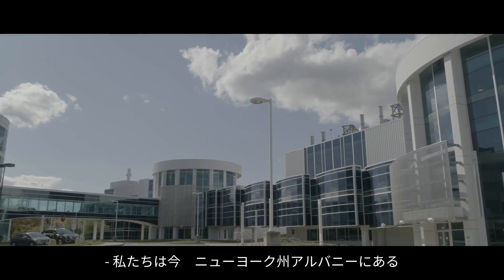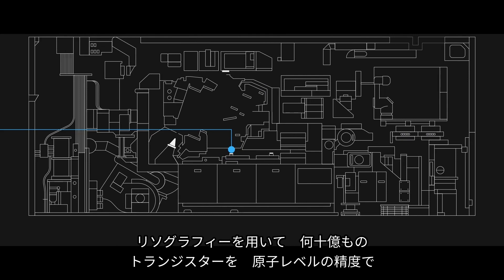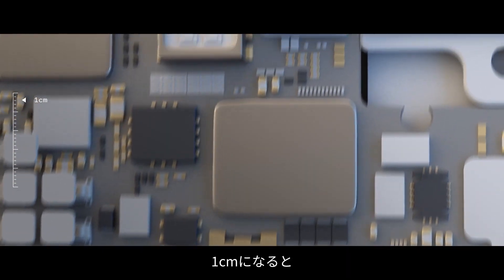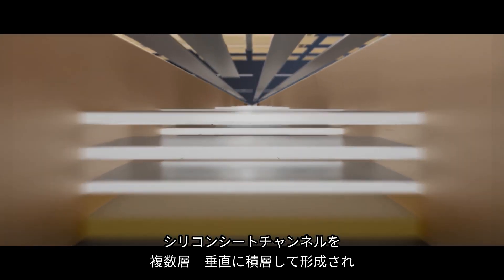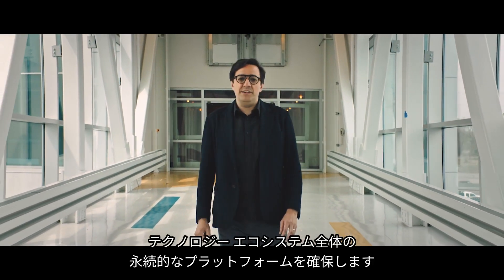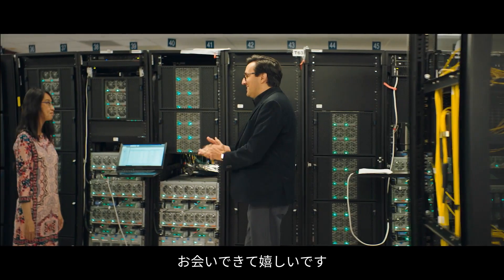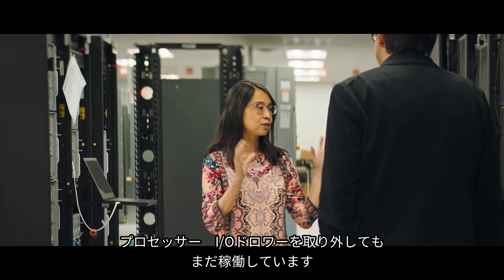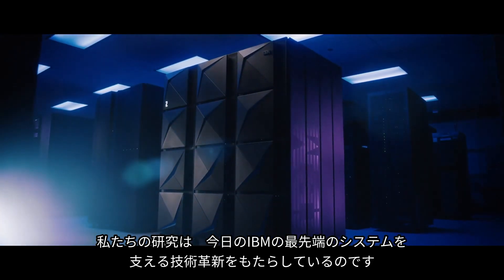【IBM Research】圧倒的な性能を誇るコンピューティング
コンピューティング・パフォーマンスの限界を超えるには、何が必要でしょうか？この動画では、ニューヨーク州アルバニーにある世界最先端の研究施設を訪れ、世界初の2nmのチップ・テクノロジー（2021年5月発表）や、IBM Zを例に今日の古典コンピューティングが依然として驚くべき力を持ち続けていることをご紹介します。IBM Researchの絶え間ない研究が、今日のIBMの最先端システムを支える技術革新をもたらしていることを、ご理解いただけます。

【語り手】
IBM Research,
SVP and Director
Dr. Dario Gil

IBM Research,
VP, Hybrid Cloud
Mukesh Khane

IBM Research,
IBM Fellow, Enterprise Solutions
Donna Dillenberger

【参考資料】
IBM、世界初の 2nmチップ・テクノロジーを発表し、半導体 における未知の領域を開拓